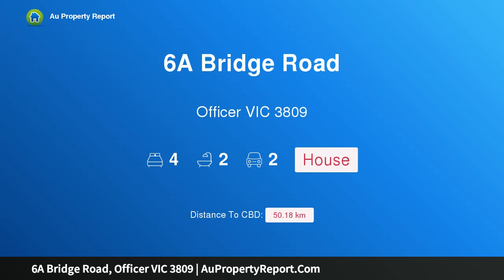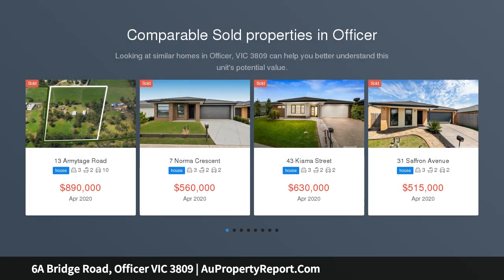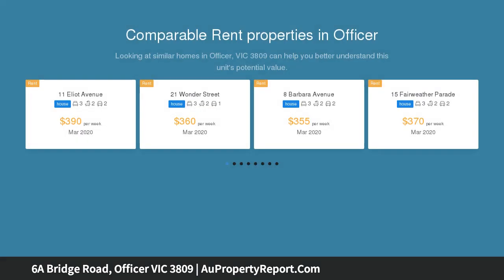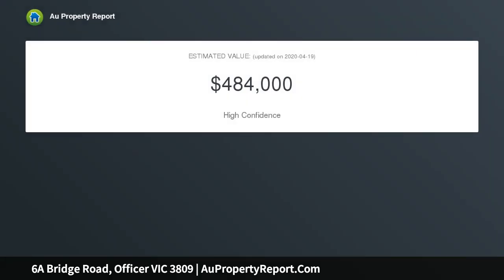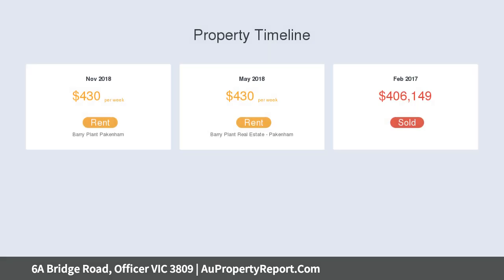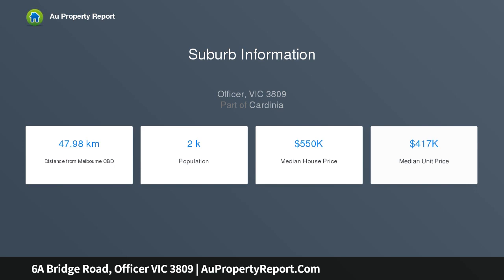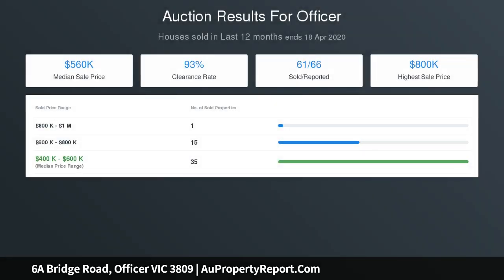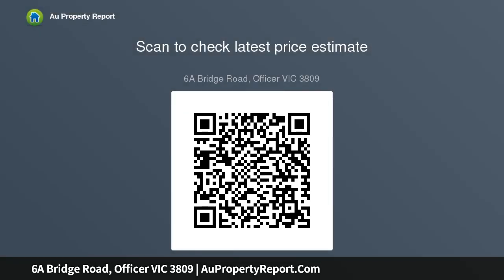6A Bridge Road, Officer VIC 3809 | AuPropertyReport.Com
6A Bridge Road, Officer VIC 3809
Property Type: house
Bedrooms: 4
Bathrooms: 4
Car Space: 2
Modern Townhouse with 3 Livings